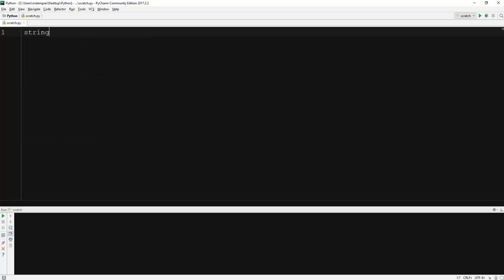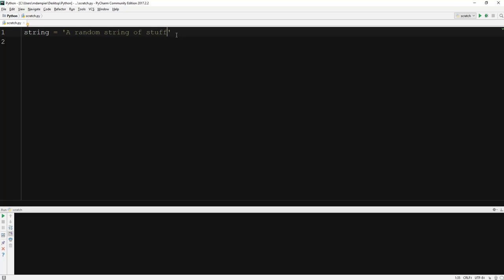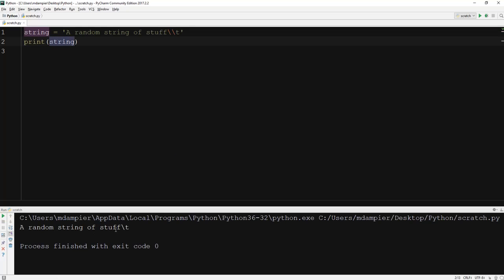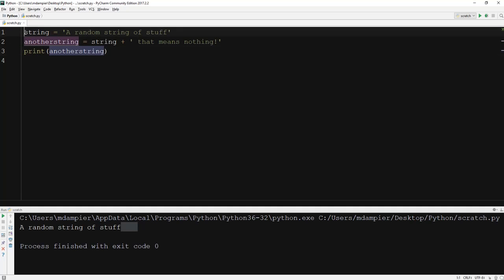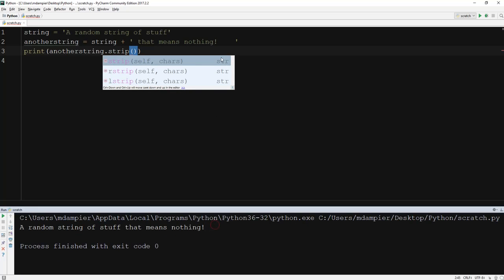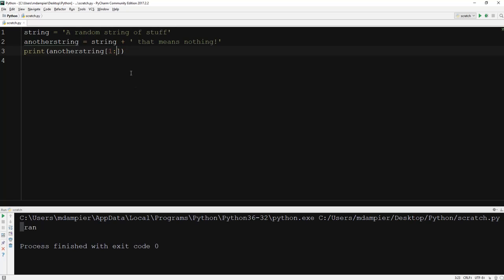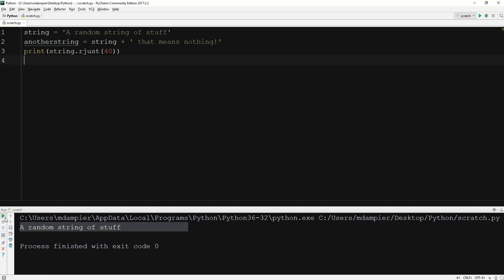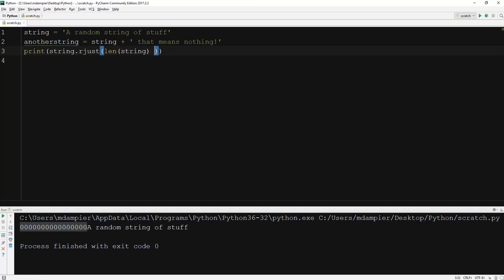Basic Python String Manipulation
Basic python string utilization leveraging default libraries within python. Cutting, slicing, concatenation,  left and right justification.